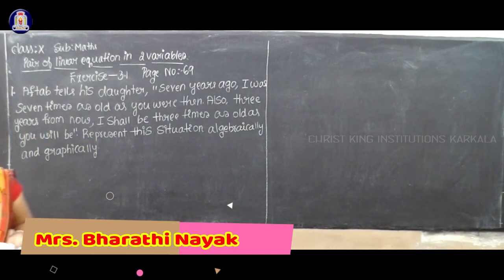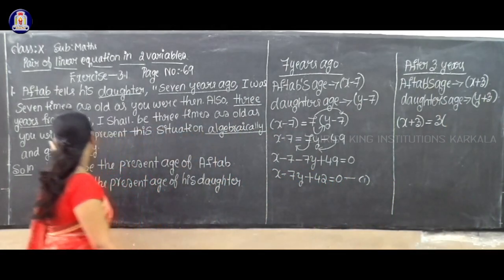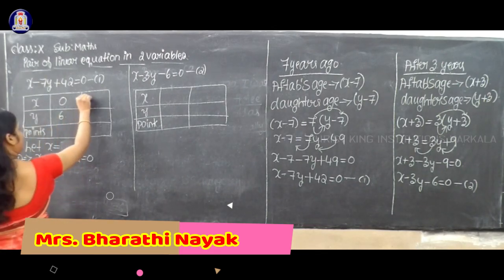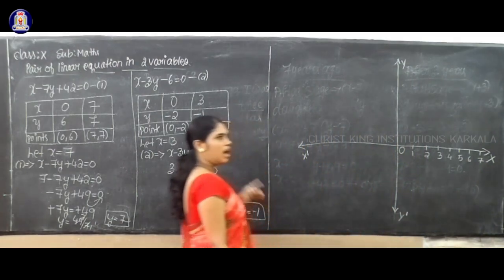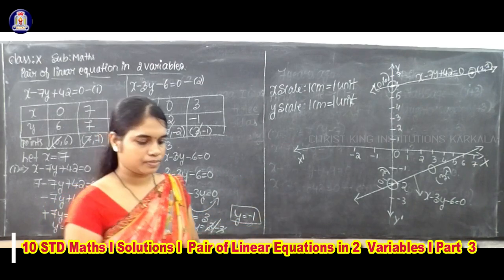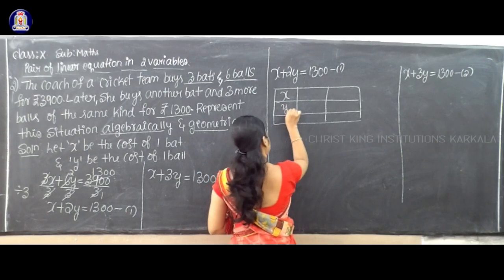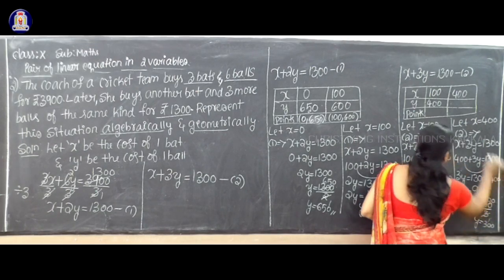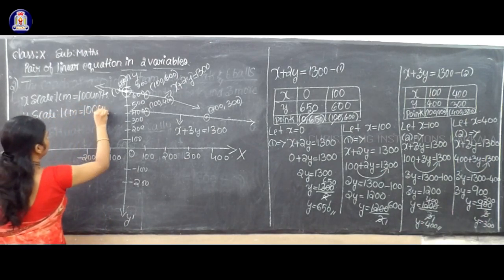10 STD Maths l Solutions l Pair of Linear Equations in 2 Variables l Part 3